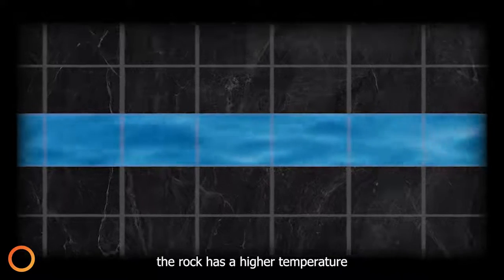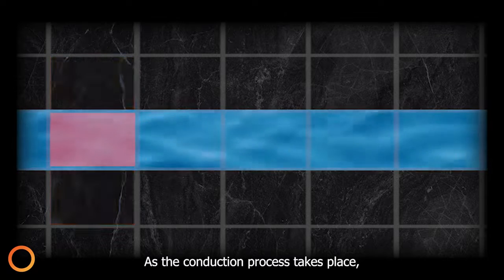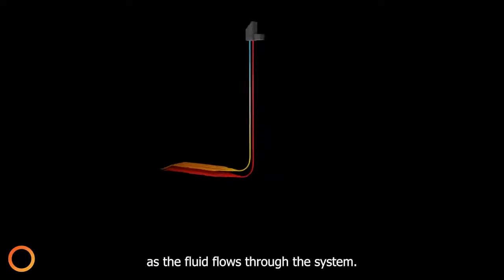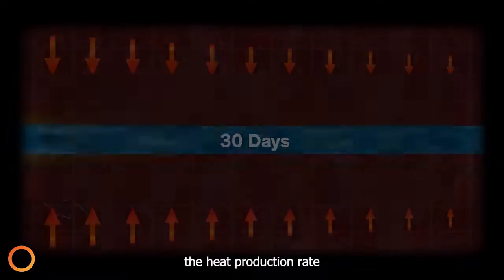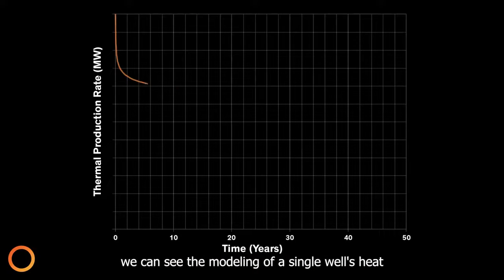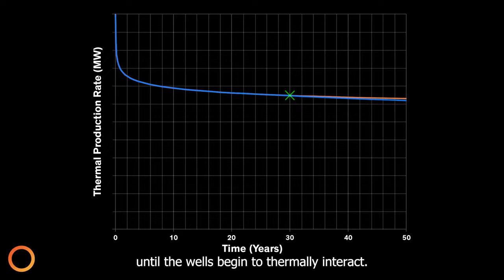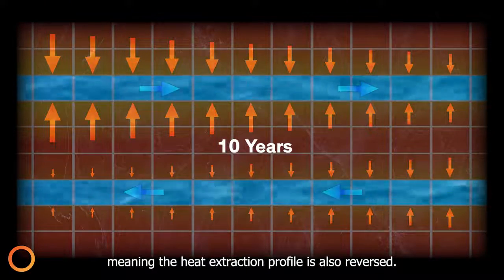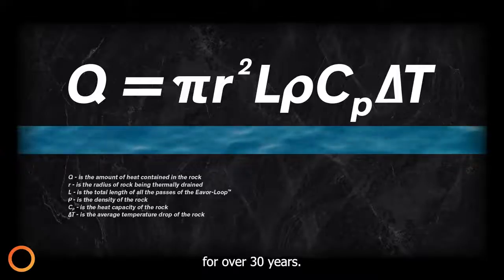The Thermodynamics of Eavor Loop